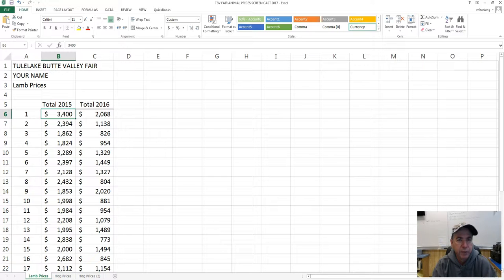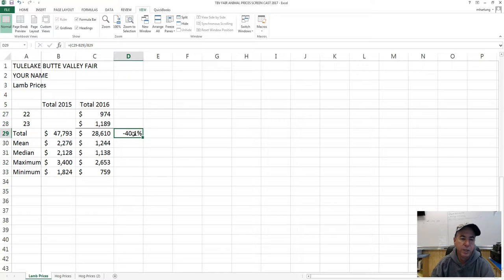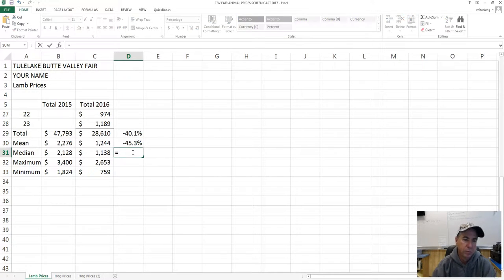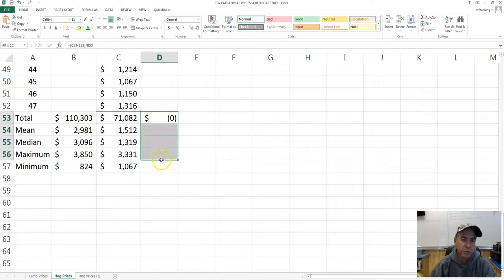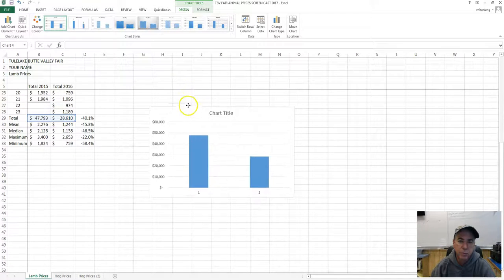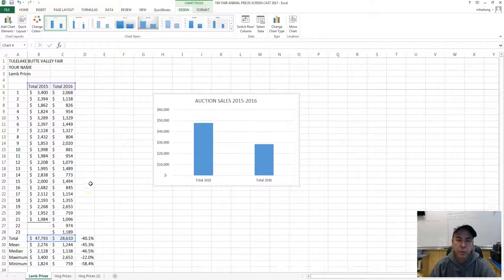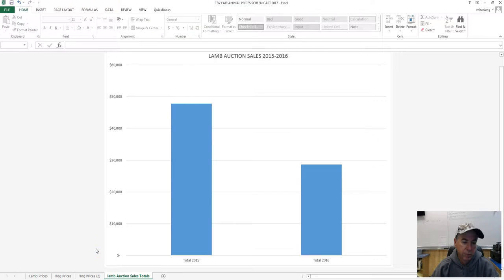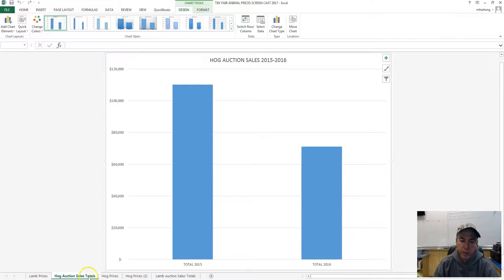TBVF ANIMALS 2017 V4